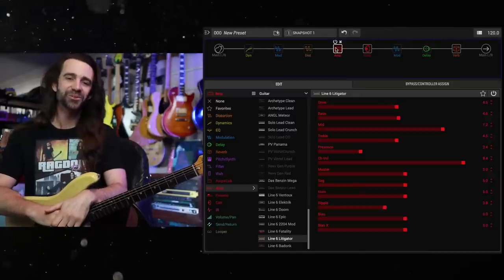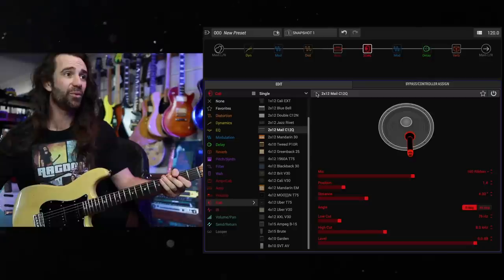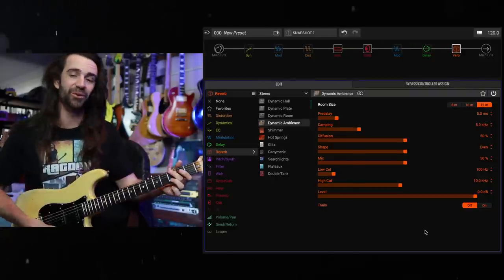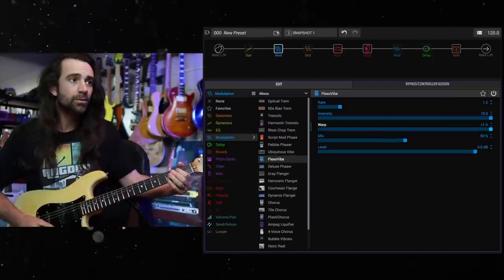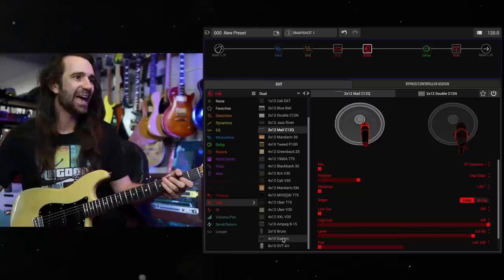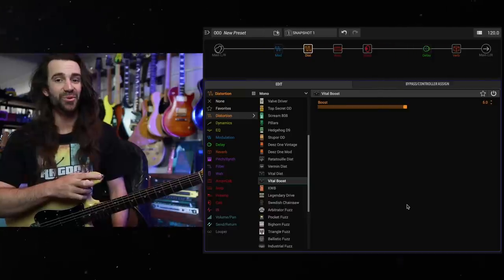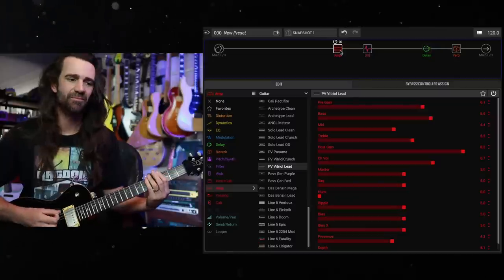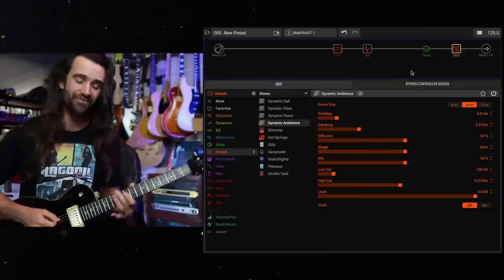Helix 3.50 Update | Cabs, Amps, Drives, Modulation & More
Feeling social?

00:00 - Hello
01:25 - Cabs
04:28 - Dynamic Ambience
05:12 - 4 Voice Chorus
07:03 - Flexovibe
08:02 - Drives
09:40 - SUNN
11:04 - Vital Distortion
13:42 - BOctaver
14:24 - Vitriol
16:05 - Closing thoughts